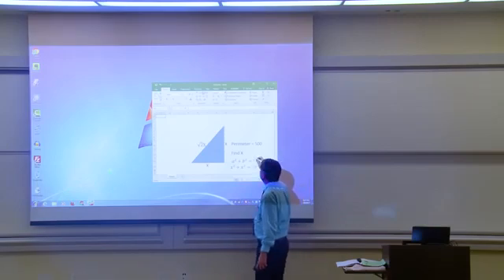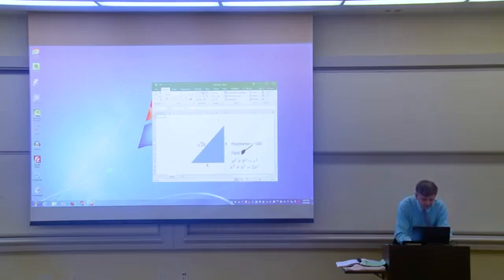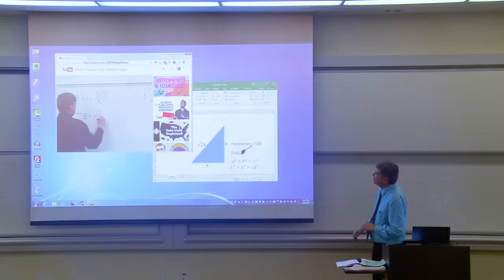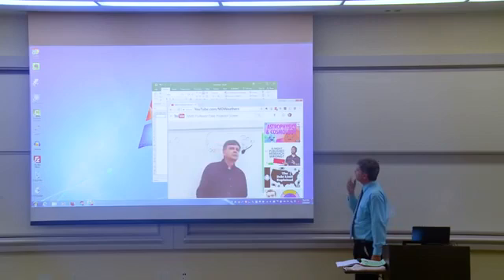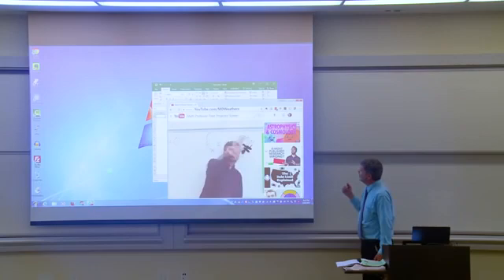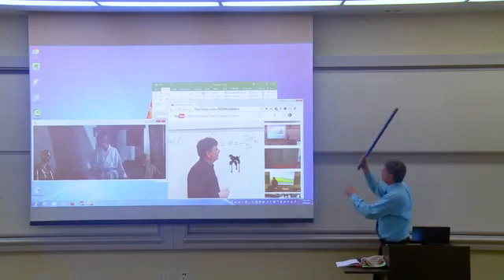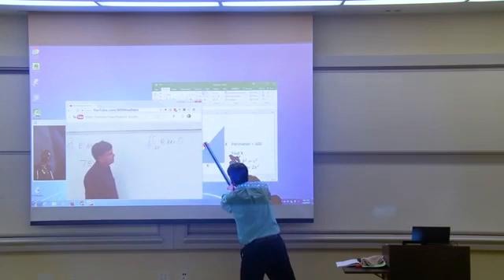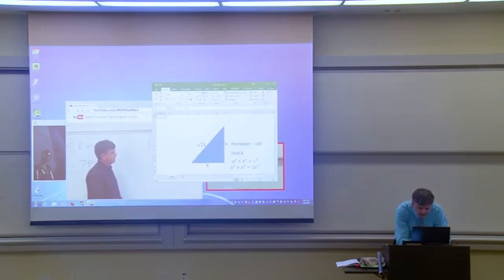math profesor fixes projector screen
amazing math professor